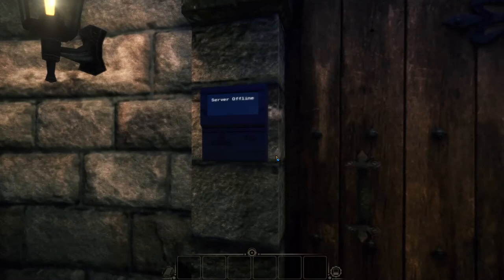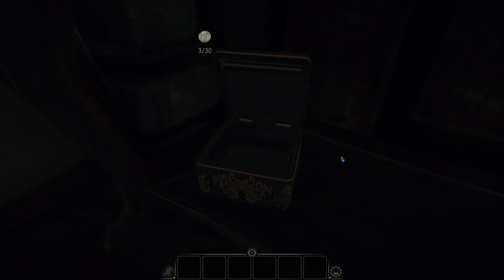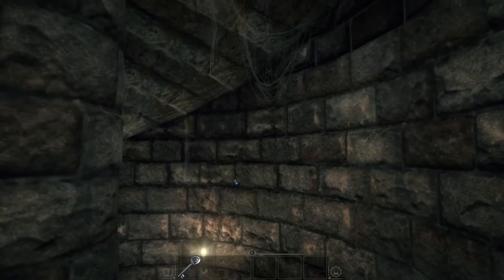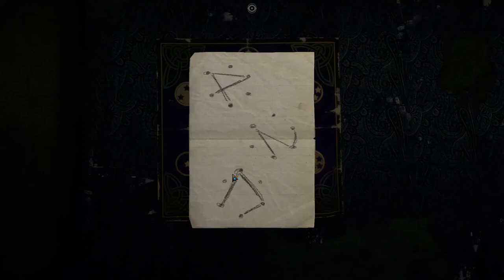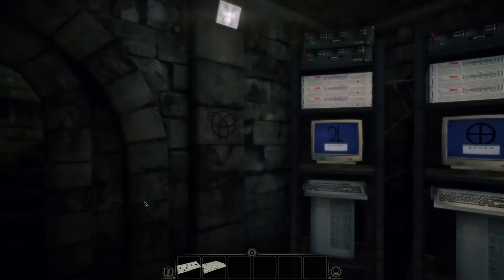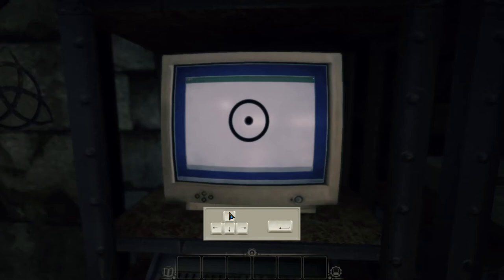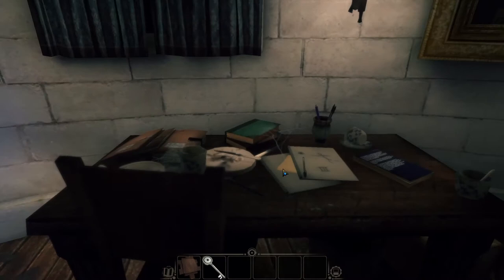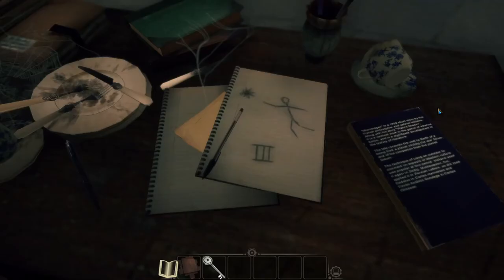The Eyes of Ara 100% Walkthrough + Achievements w/ Commentary | Area 3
I play through "The Eyes of Ara" explaining every puzzle, finding every collectable, and obtaining every achievement.

Credit to Ben Droste and 100 Stones Interactive.

Area 3 Collectables
2:08 - Coins 1-2/30
2:31 - Photo 1/7
7:20 - Coin 3/30
8:27 - Photo 2/7
8:33 - Coins 4-5/30
9:38 - Photo 3/7
11:49 - Coins 6-7/30
12:18 - Photo 4/7
12:35 - Coins 8-9/30
13:20 - Photo 5/7
27:09 - Photo 6/7
27:42 - Photo 7/7
29:30 - Coins 10-19/30
46:21 - Coins 20-22/30
48:49 - Toy 1/2

Area 1 Collectables
50:51 - Coins 28-30/30

Area 3 Collectables
1:00:09 - Toy 2/2
1:11:18 - Coins 23-26/30
1:22:02 - Coins 27-28/30
1:32:27 - Yellow Ball #1
1:33:59 - Yellow Ball #2
1:42:09 - Coins 29-30/30
1:44:17 - Yellow Ball #3
1:46:00 - Blue Ball 1/2
2:01:03 - Blue Ball 2/2